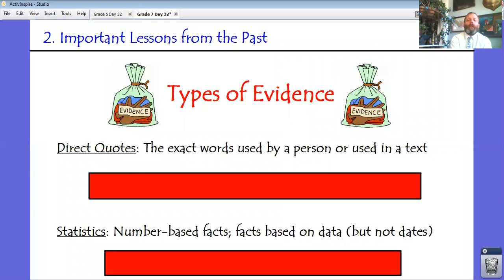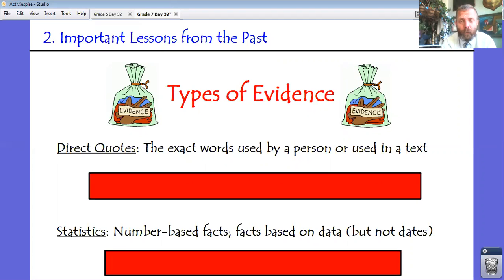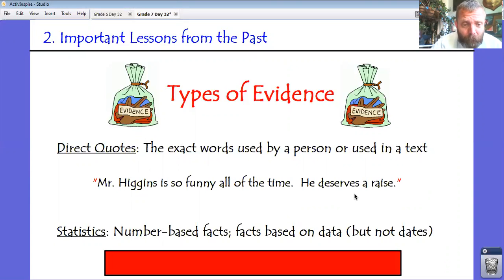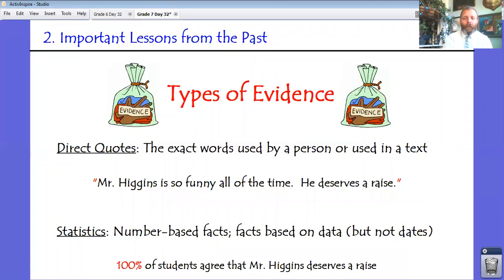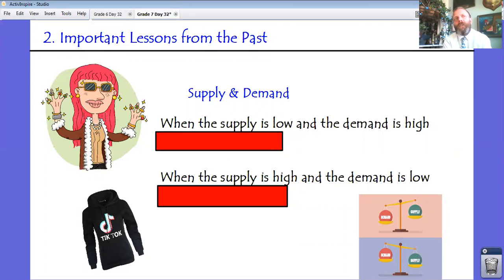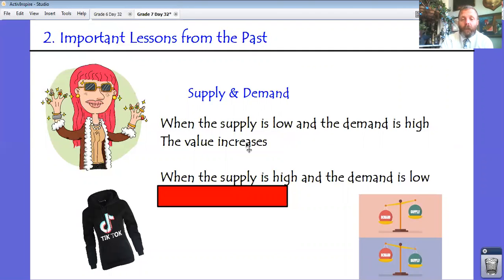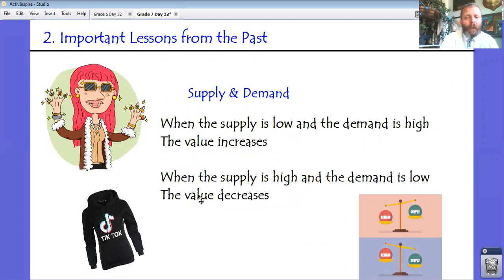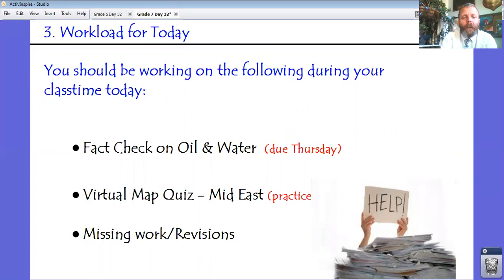Grade 7 Day 32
In today's video (5/19/20) Mr. Higgins reviews some important lessons from the past on types of evidence (statistics & direct quotes) and economics (laws of supply and demand).